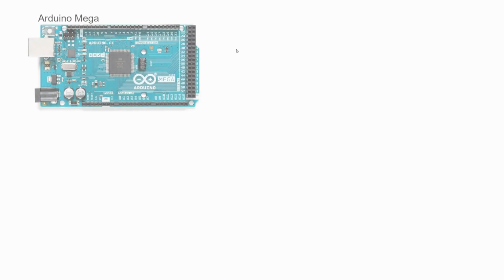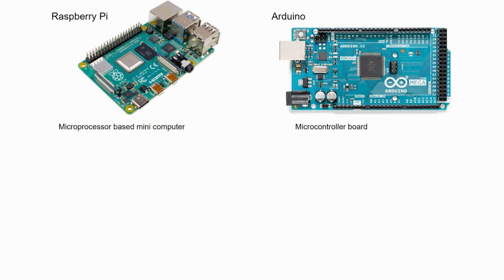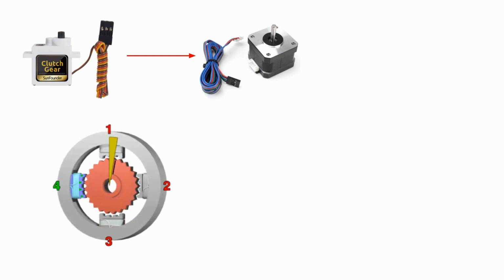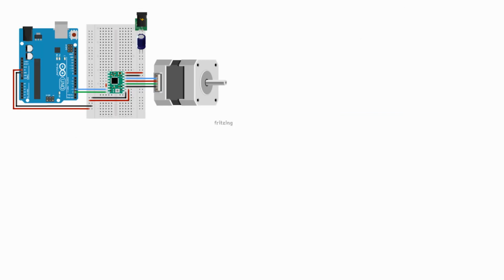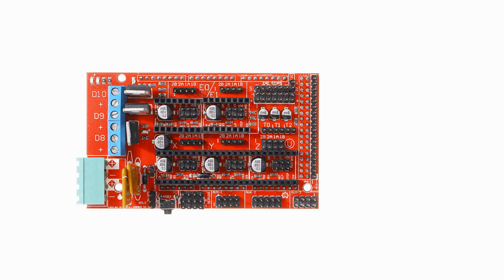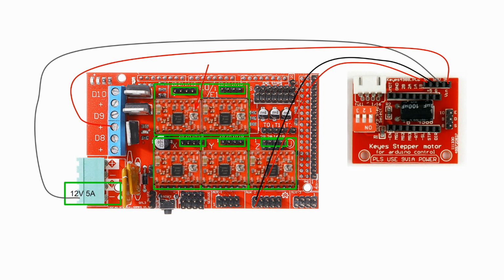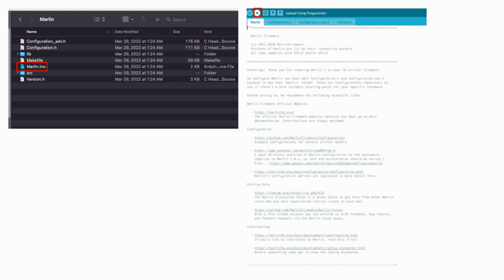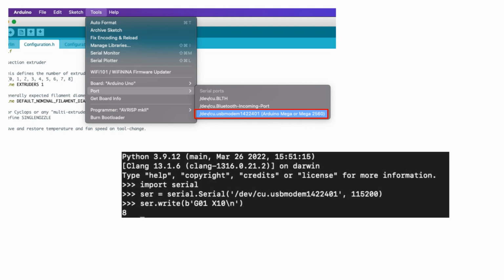Rubik's Cube Solver Robot: Part 1 hardware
This is the first video of the series for building a Rubik's cube solver. In this video, I’ll talk about the hardware.

Refers to this video for more details on how to add the third extruder (the sixth motor)

Hardware links
Arduino Mega
Ramps 1.4
Stepper motor driver extension board
A4988 stepper motor
Nema 17 42-34 stepper motor
12 V AC to DC converter
DC power connect cable